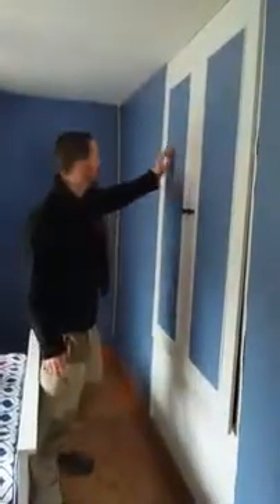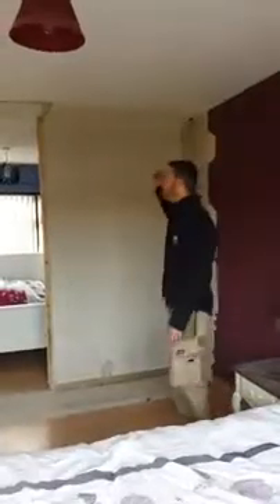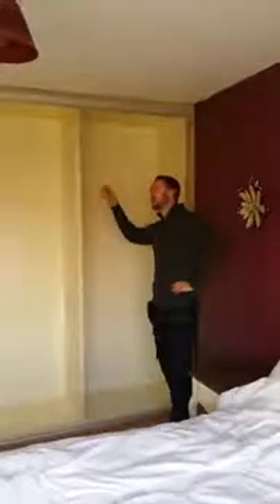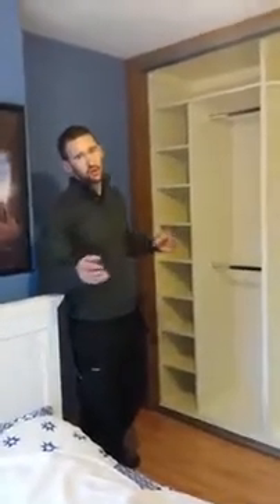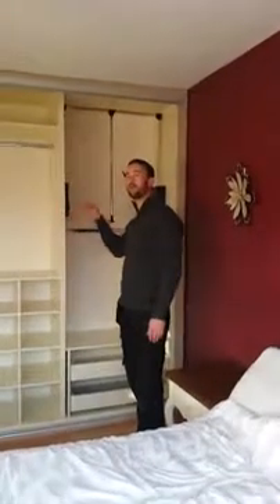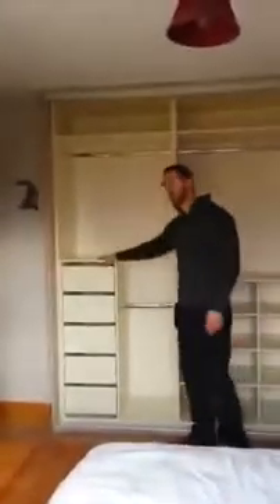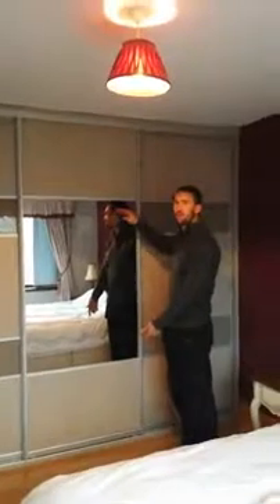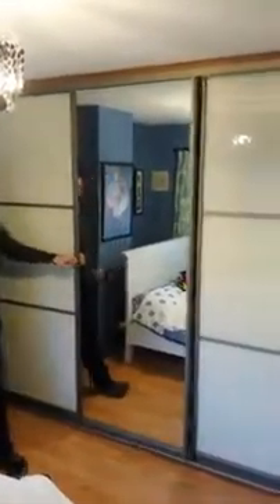Swifts furniture sliding wardrobes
Three door sliding wardrobe fitted back to back in three bed semi.